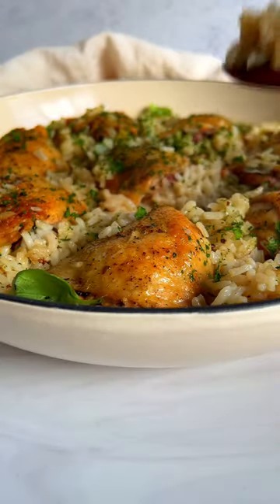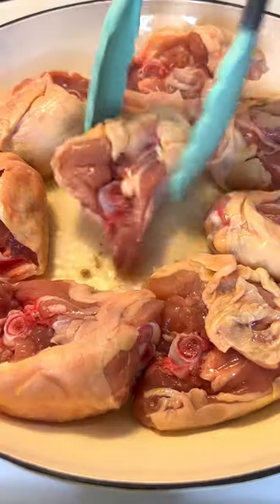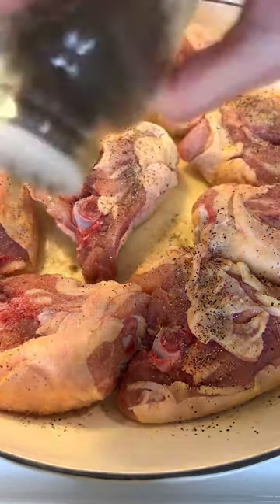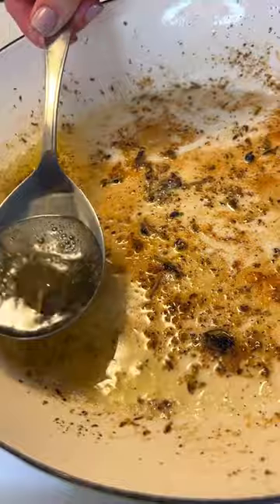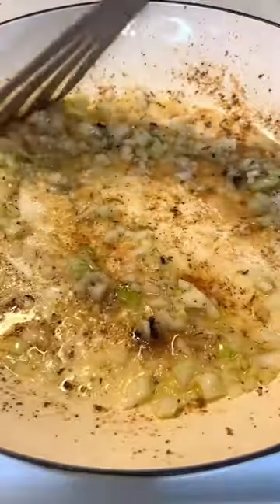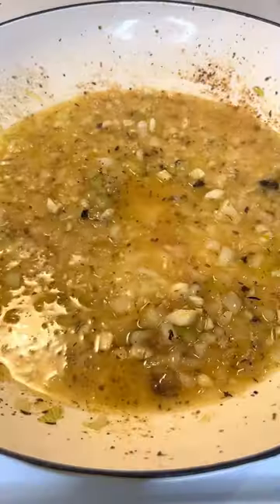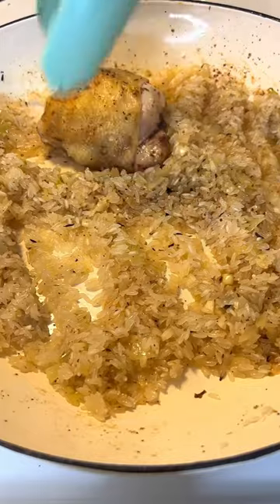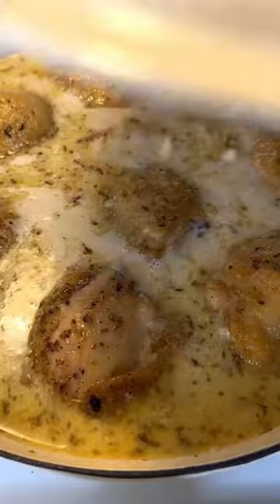This EASY chicken skillet dinner will save you on a weekday 🤤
This is exactly what my page is all about, delicious and easy home-cooked food. This is comfort food for me and all the flavors I grew up with. There’s simply nothing better than a 35-minute chicken skillet dinner that will feed and satisfy the whole family. This One Pan Chicken with Creamy Rice recipe is everything and more. Please read my notes below for substitutions.

INGREDIENTS
8 small thighs
2-3 tablespoons avocado oil
salt and pepper to taste
½ tablespoon Italian seasoning
1 whole finely diced onion
4 finely diced garlic cloves
splash of white wine — or broth
1.5 cups jasmine rice — or any
2.5 cups unsalted vegetable broth
splash of cooking cream — 1/4 cup approx

NOTES
I’ll used bone in skin on chicken thighs but you can use any you like. If you use chicken breast that’s skin on bone in don’t adjust the cooking time but if it’s skinless boneless only sear it for 3-4 minutes on each side and cook it covered for 20-25 minutes. I used 1/3 cup white wine but you can use as much as you like — broth. To make this vegetarian leave out the chicken and proceed the same way.